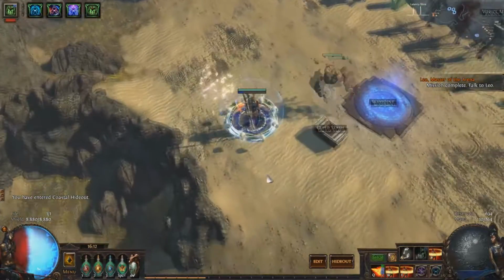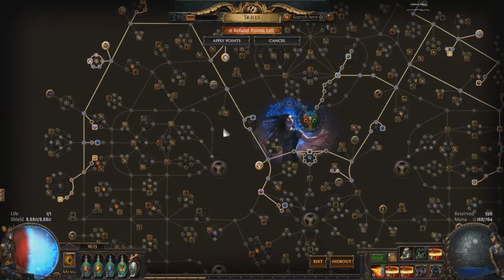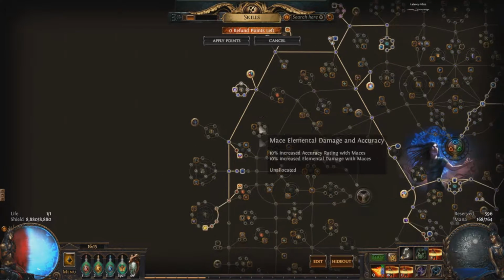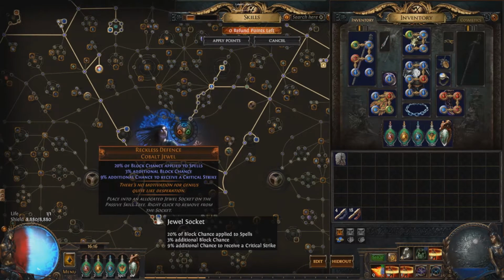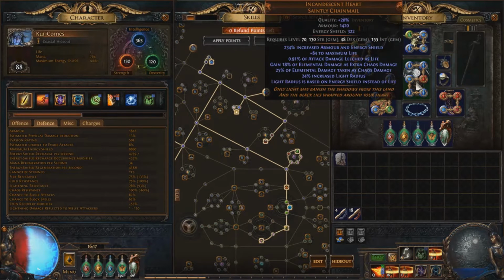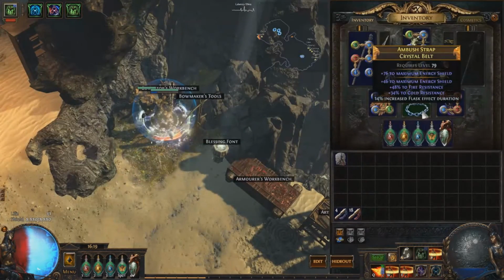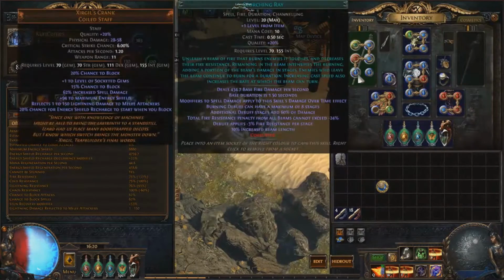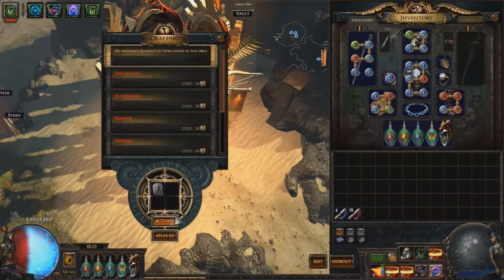PoE 3.0 Max Block CI PvP - Occultist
This character was meant to test out energy shield builds in 3.0. It works fine, so decided to make it 100% PvP for farming HoGM.